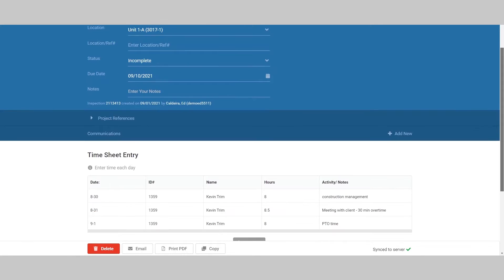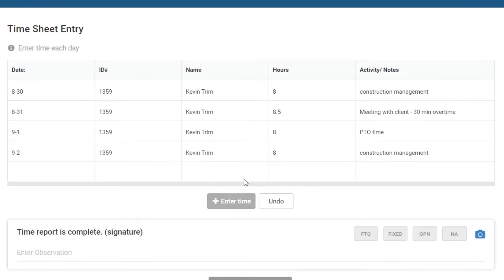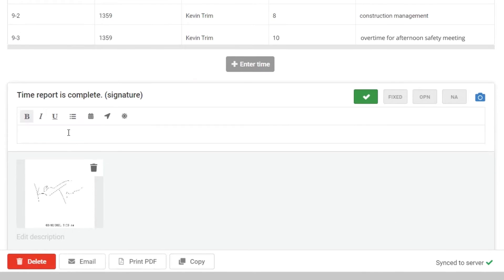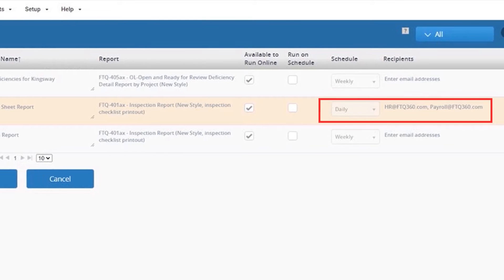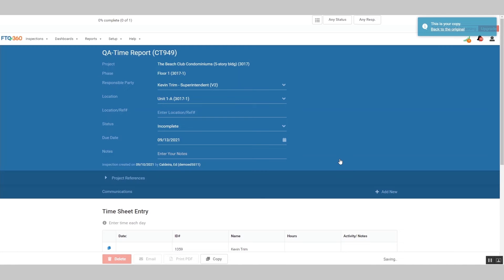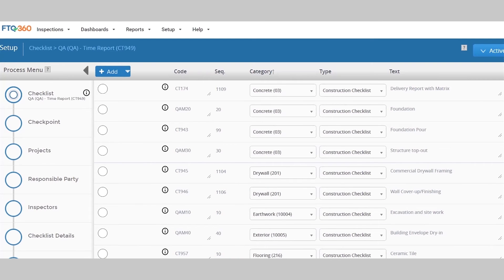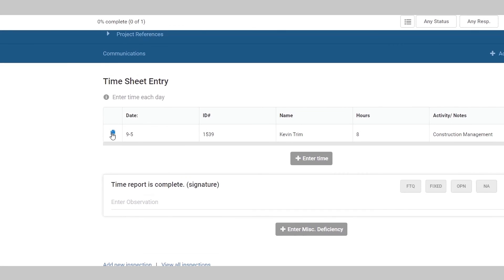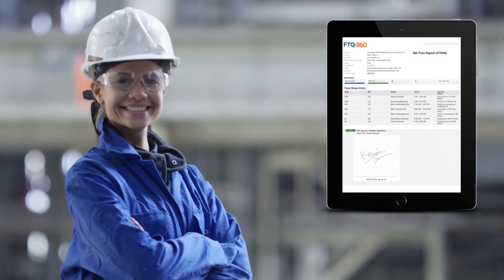FTQ360 Tips: Time Sheets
FTQ360 time sheet sheets can be inserted into any inspection or daily report. This video shows you the options you have and how to set up a time sheet in the software.